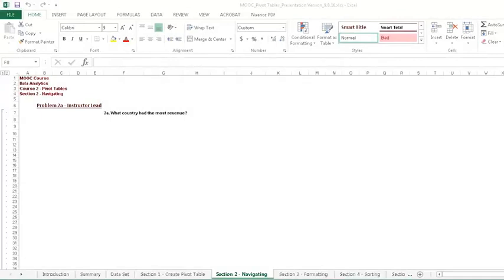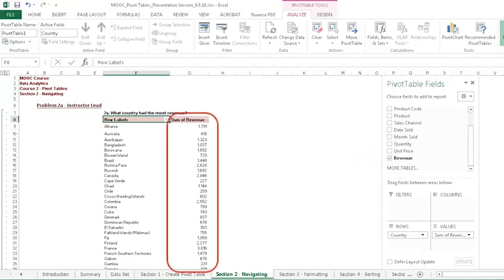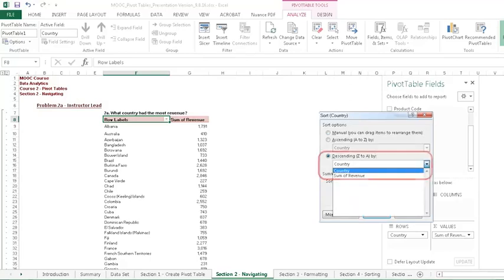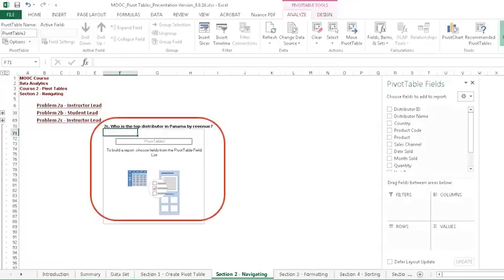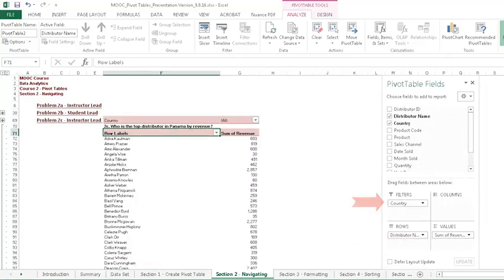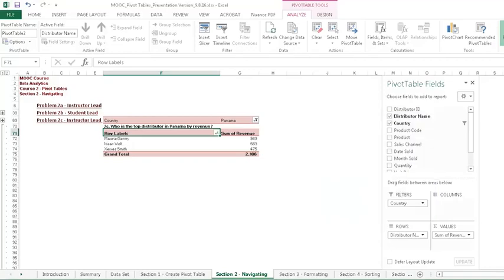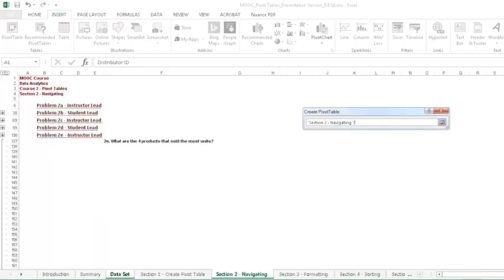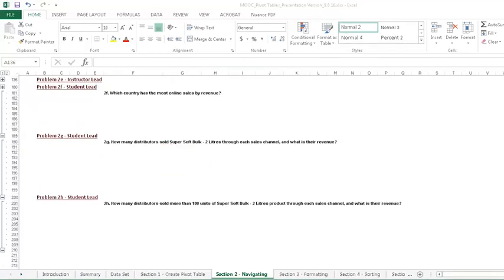Navigate a Pivot Table